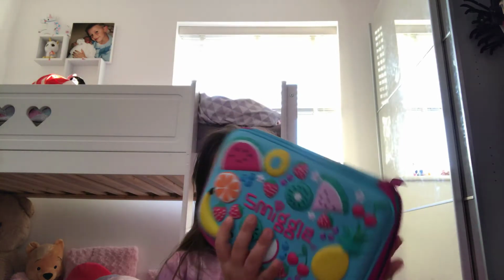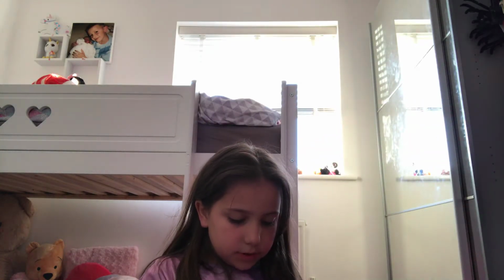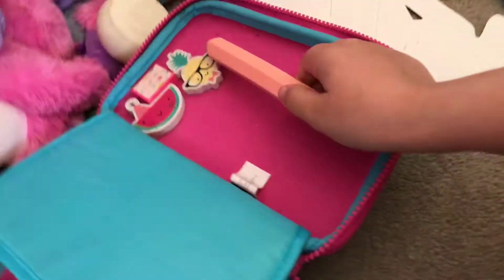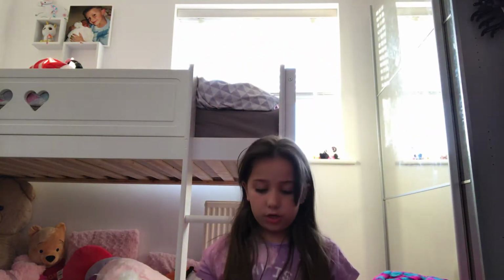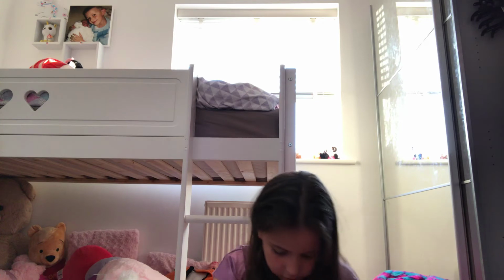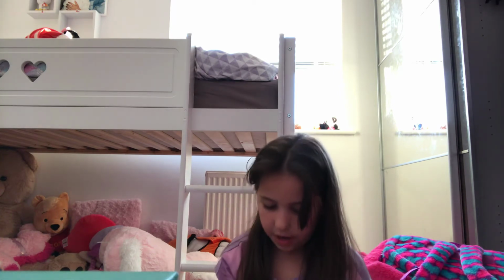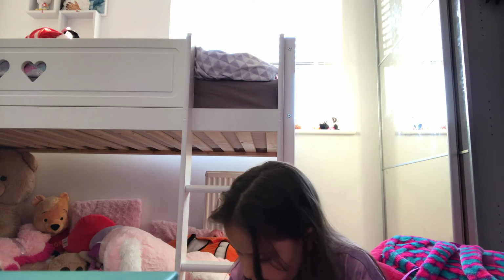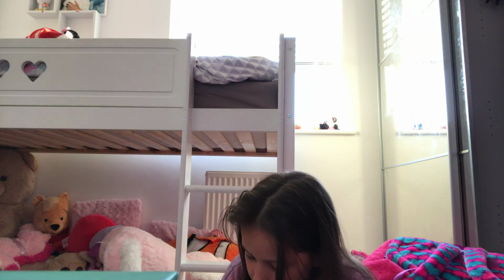Sorting out my pencil case